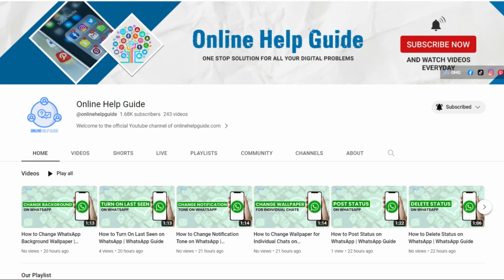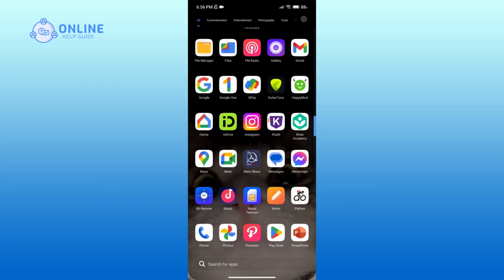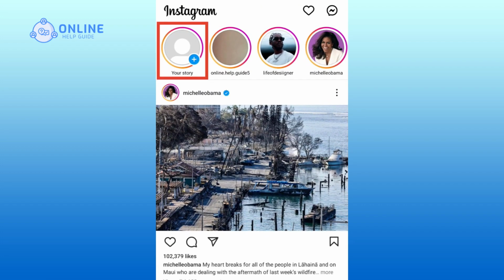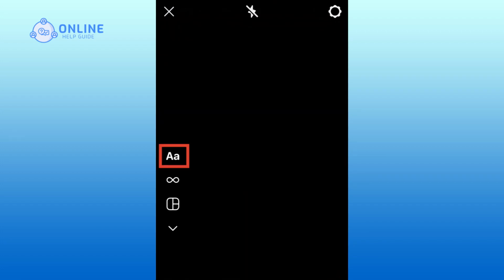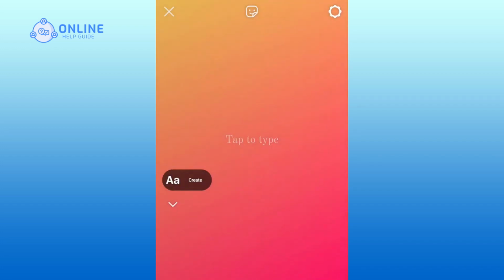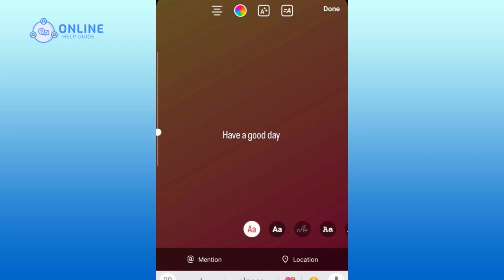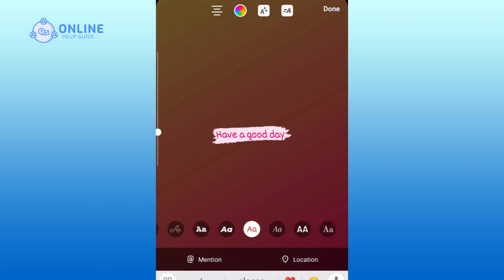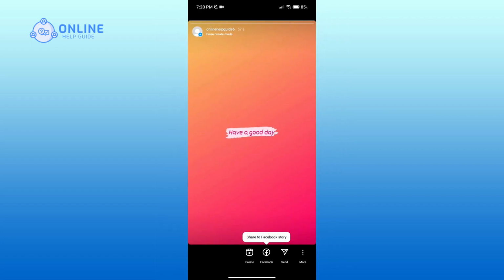How to Add Animated Text on Instagram Story | Instagram Guide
Looking to add flair to your Instagram stories? This video tutorial will show you how to add animated text. Learn how to include dynamic, animated text in your Instagram stories to make them more engaging and eye-catching. Watch this video and learn how to add animated text on Instagram story.